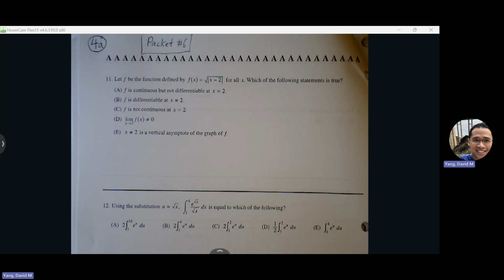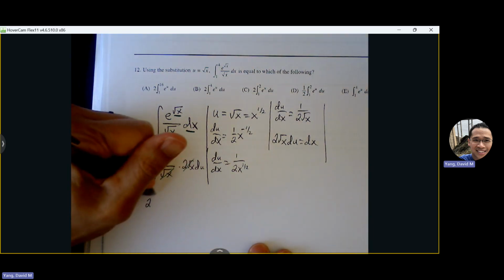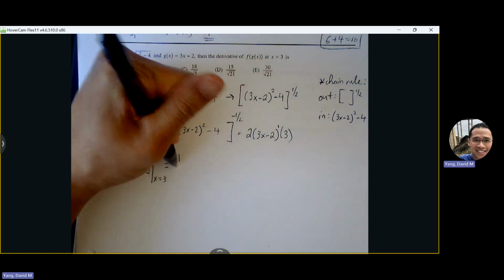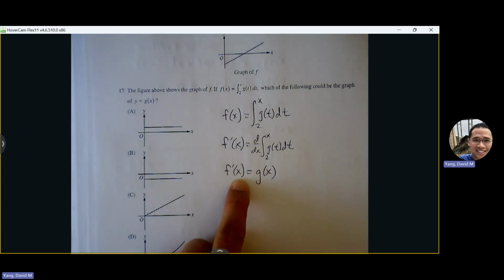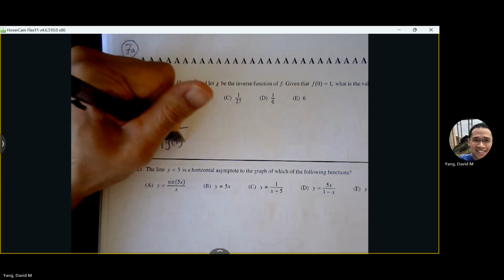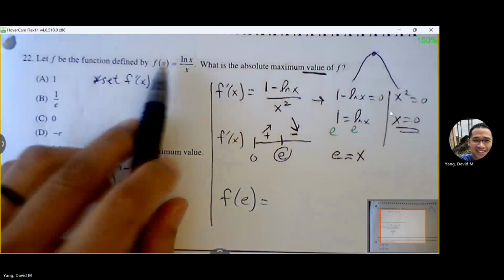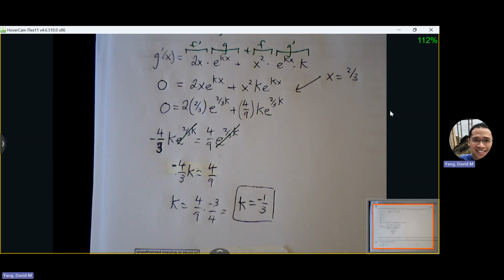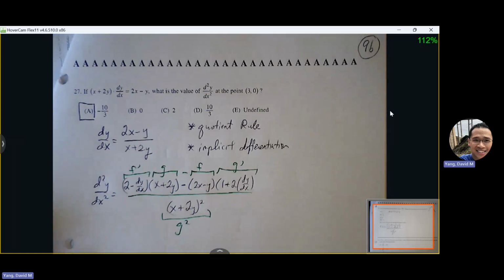AB Calc Packet 6 AP MC Practice (pg 1-15)